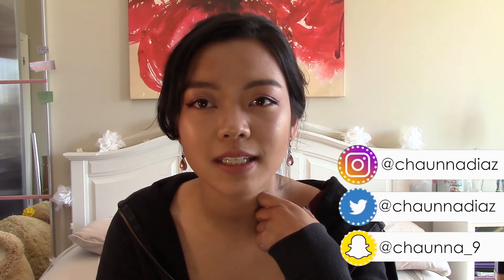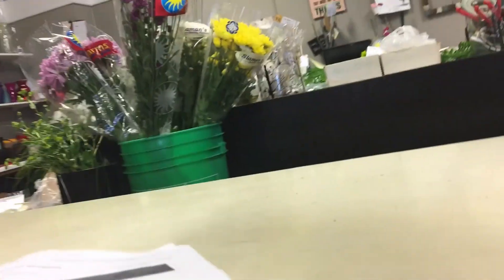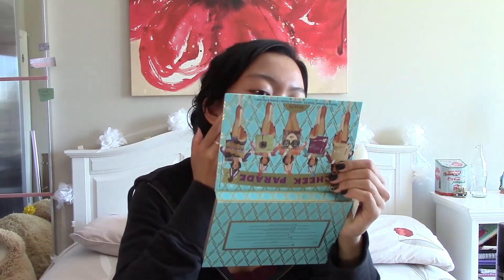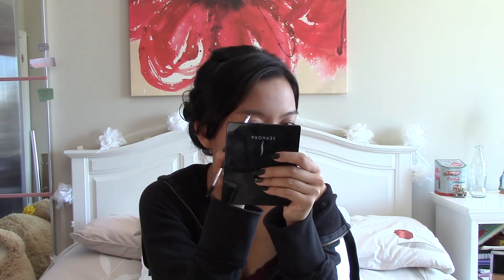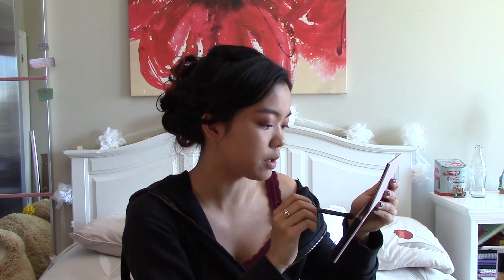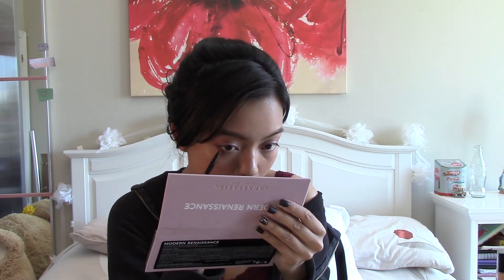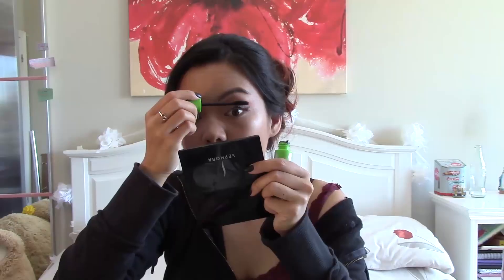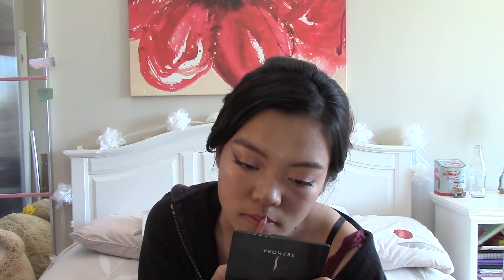GRWM: Prom 2017 | Chaunna Diaz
it is that time of the year... prom season!! this is my very first makeup video (and prom). i bring you guys along as I get my hair done, pick up my corsage and my boyfriend's boutonniere and then do my makeup!